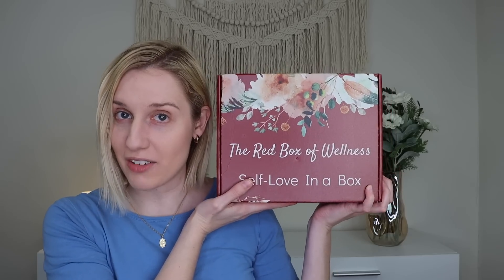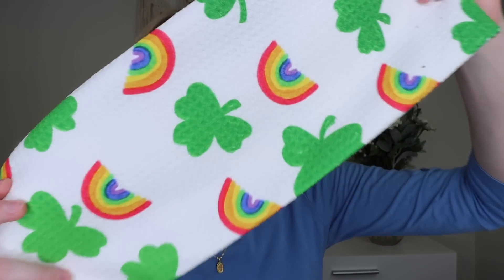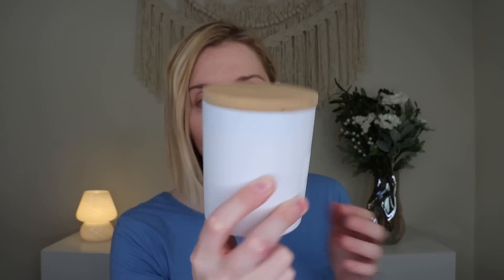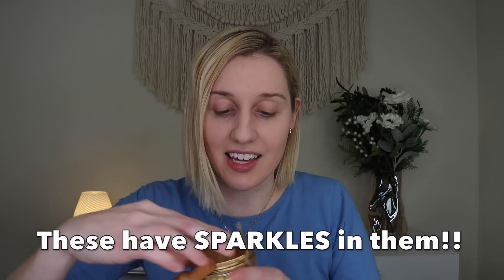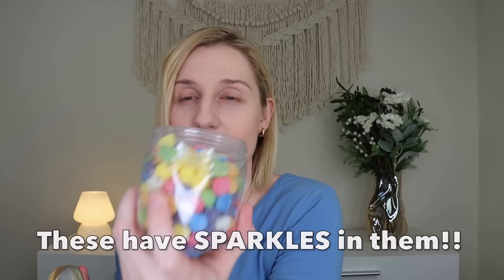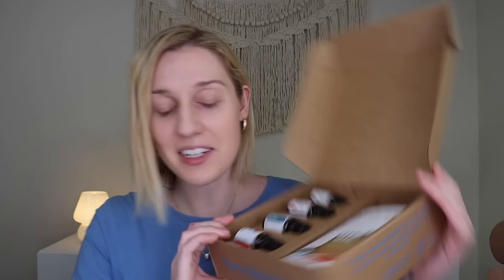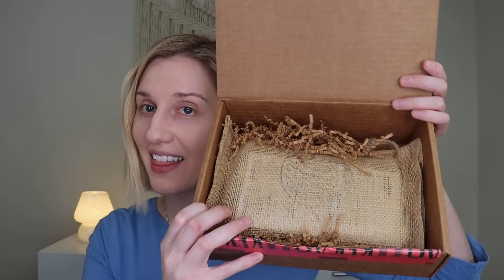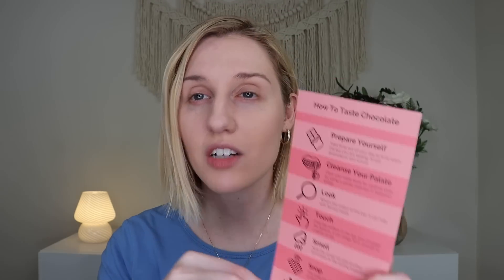BIGGEST ONE EVER!! | Subscription Box Sunday | Vol. 2 February 2023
0:00 Intro
1:48 Copper + Pine
8:45 Silver and Gold
14:01 Simply Earth
27:43 Red Box of Wellness
37:00 Kekao
46:39 Haldi
51:55 Bath Bevy
1:01:18 Silver Swag Box
1:06:09 Gogh Jewelry Boxes

Price: Ultimate Sniffer $46.99, Candle Sniffer $38.99, Mini Melt Sniffer $38.99 monthly + shipping
Code: subboxlovertin for a free tin freshener

Price: $49 monthly
Code: none

Code: SUBBOXLOVERFREE for a free $45 gift card with the purchase of your first box

Price: $36.97 for Economy & DIY boxes, $58.97 for Premium box monthly
Code: None

Code: SUBLOVE for $10 off of your first box

Price: $43.21 + shipping monthly (For both regular & tubless)
Code: None

Price: $49.99 monthly
Code: SUBBOX15 for $15 off

Price: $39 monthly Manifestation Box + shipping, $39 monthly Mother Earth Wrap Club + shipping

Makeup I am wearing:
-Charlotte Tilbury: Cheek to Chic (Pillow Talk)